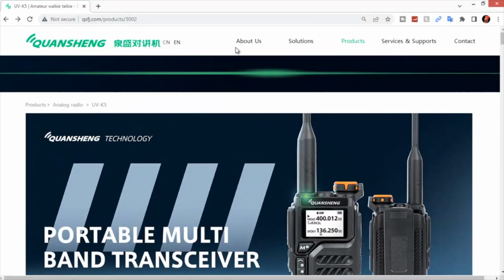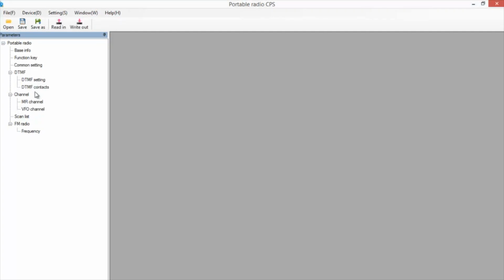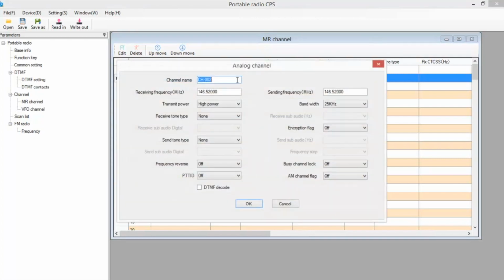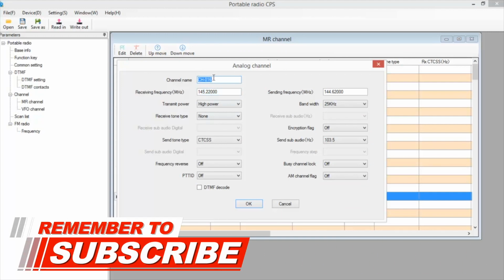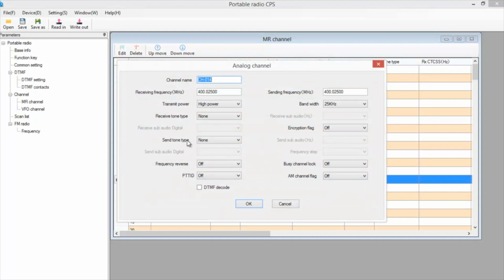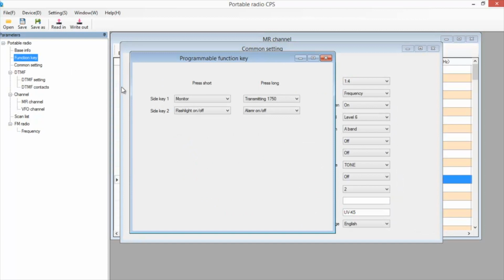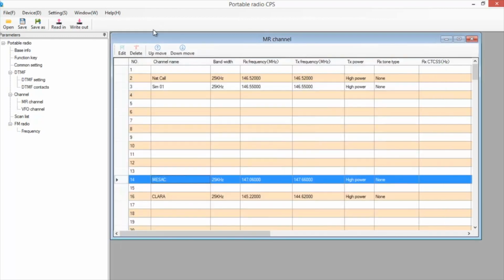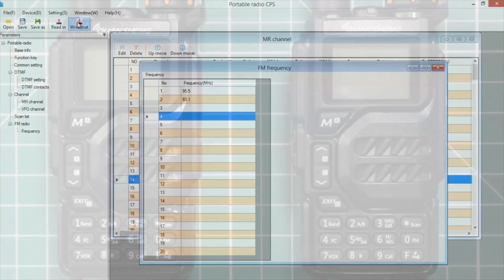Quansheng UV-K5 3 Ways To Program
⬇ Other Links ⬇

CHANNEL SUPPORT:
MEMBERSHIPS: